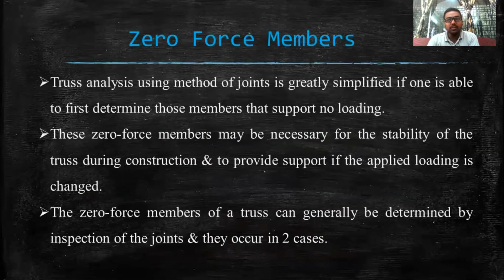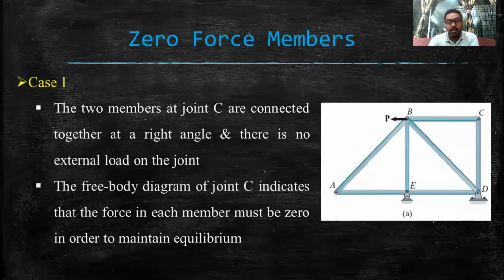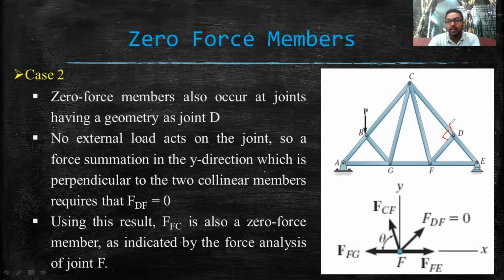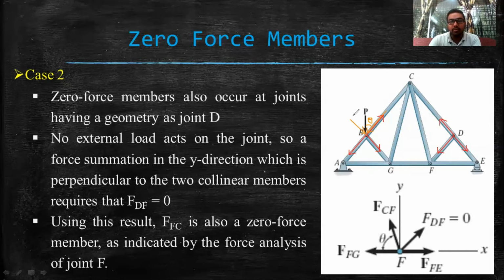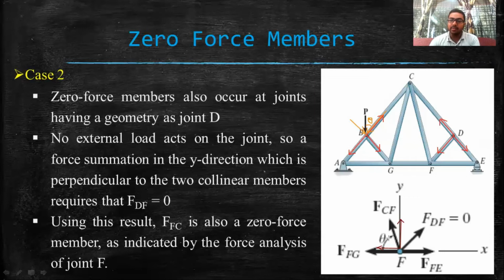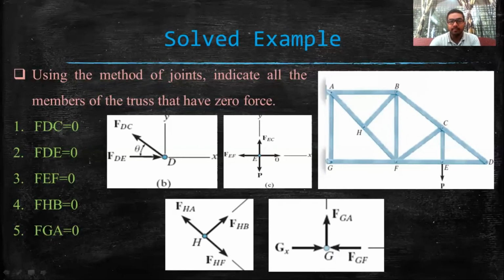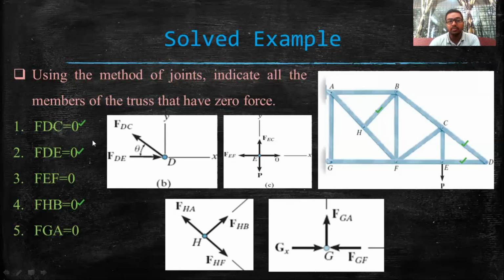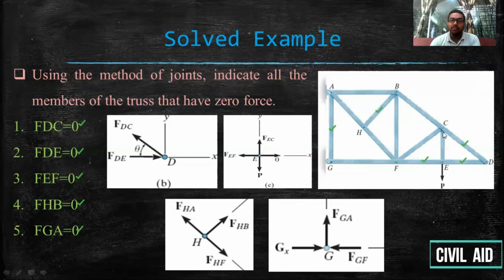Zero Force Member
Truss analysis and zero force member has been discussed.